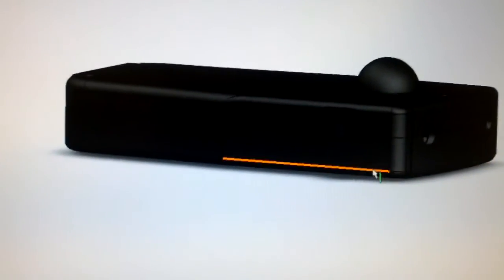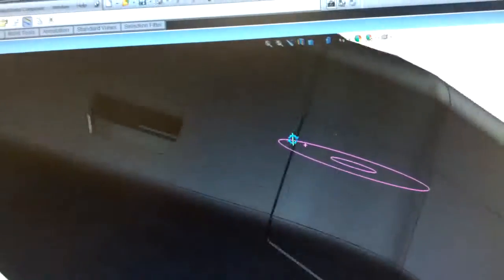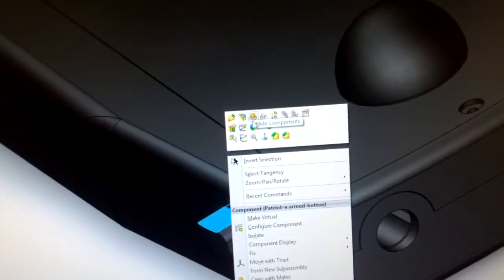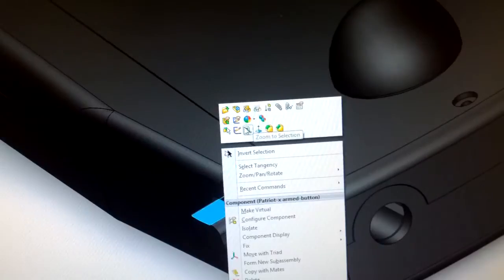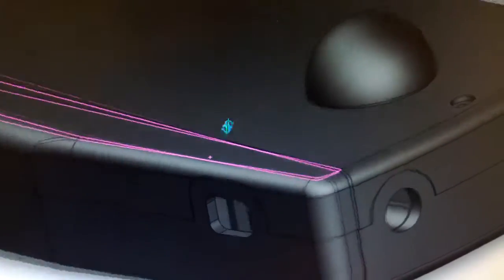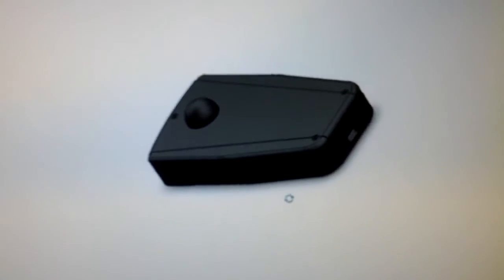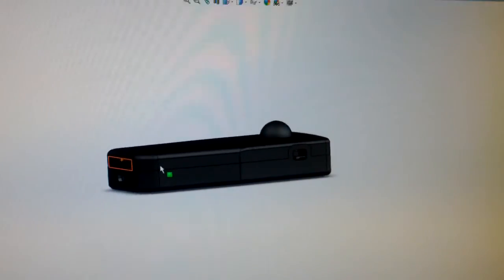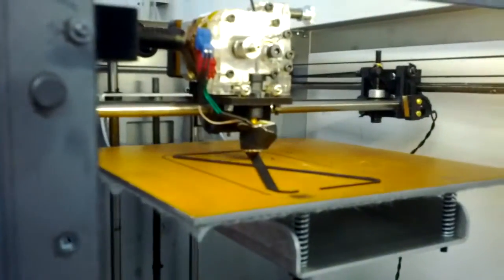My Edited Video